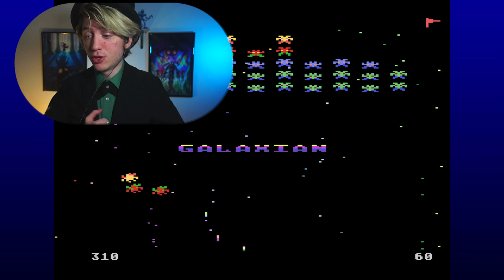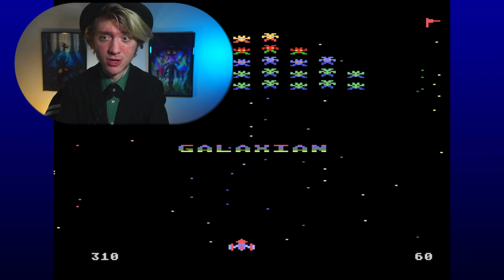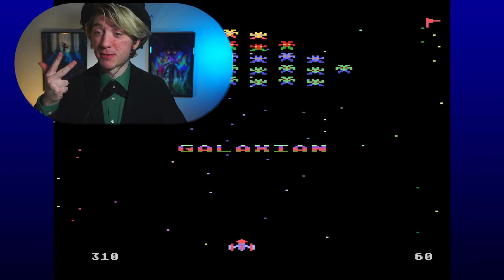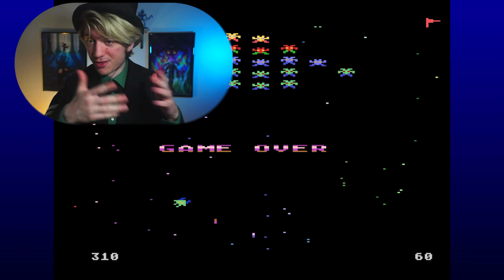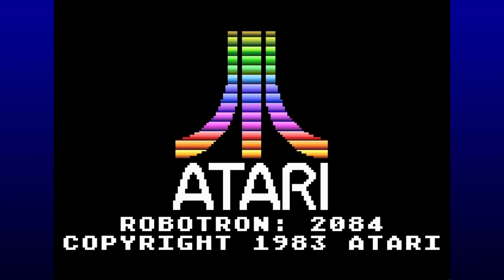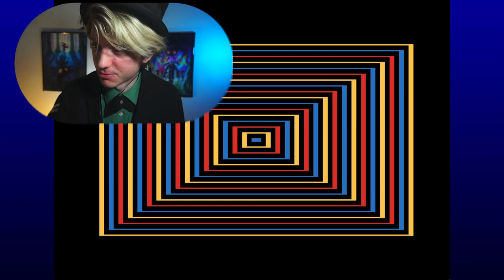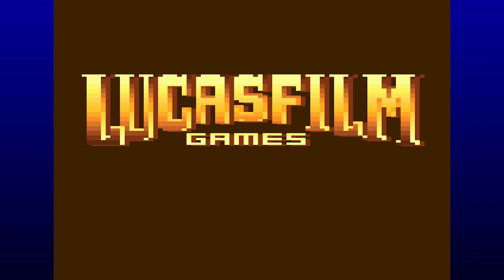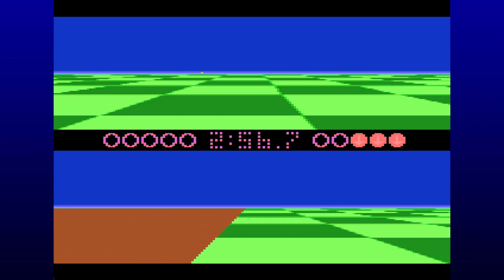Atari Grab Bag 3!!!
The time has come for my old tradition of playing a handful of Atari classics, and this time we're trying out the 5200 console released in 1983. This video honestly felt a lot like my chair style videos where there's a lot more talking than playing, so let me know if you like that kind of more informative style. Either way thank you very much for watching, have yourself a very good day!